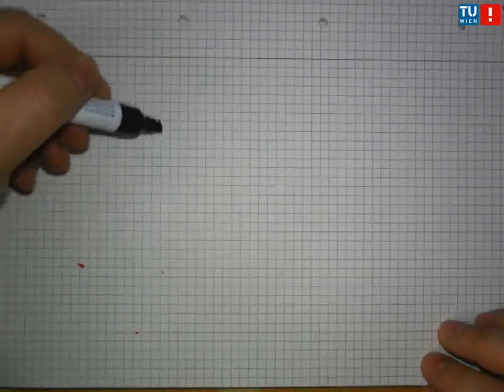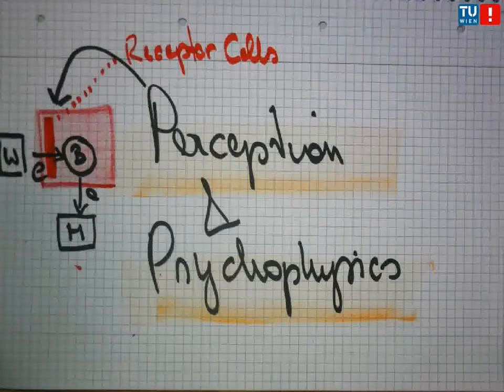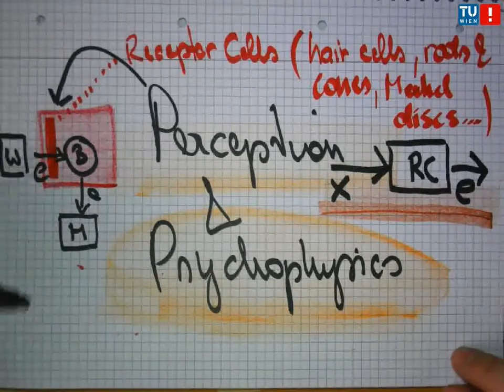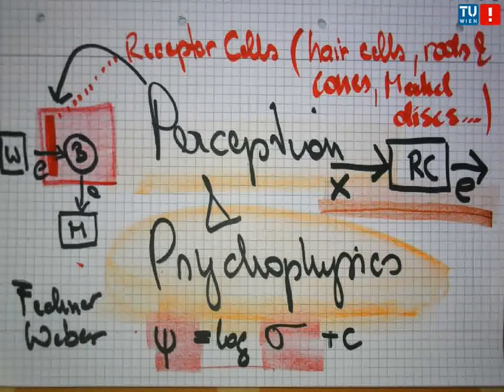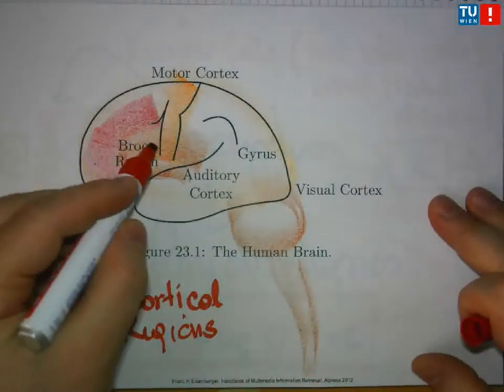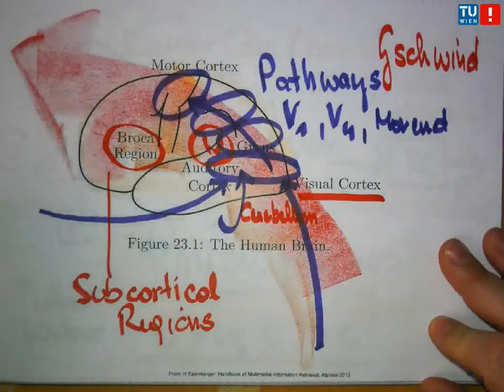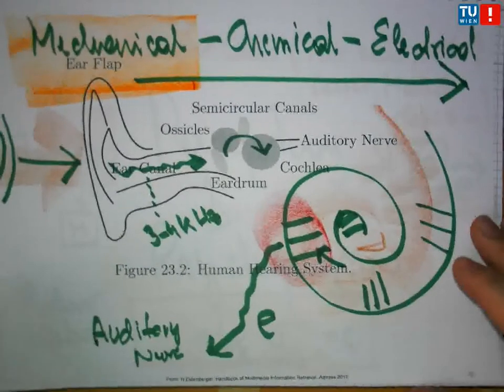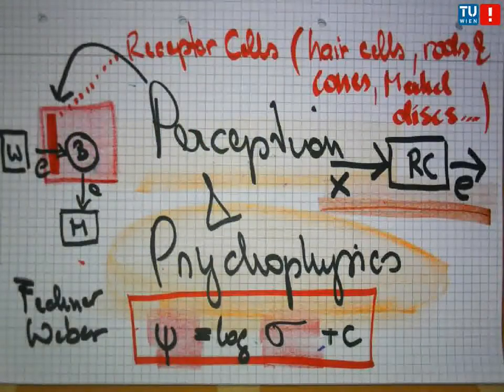Artificial Consciousness Lectures (Part 6/13 - MAB1): Perception and Psychophysics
1. Context: Substitute for Media and Brain lectures at TU Wien in the summer term 2020.
2. Keywords: Perception, Psychophysics, Weber Fechner Law, Stephen's Power Law, Information Processing in the Brain, Percpetion in Eye and Ear
3. Author: Horst Eidenberger, TU Wien,
4. Further information (requires TU registration, unfortunately)